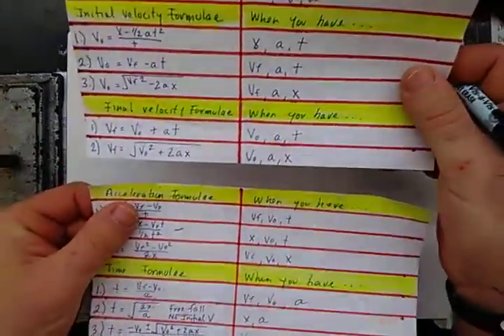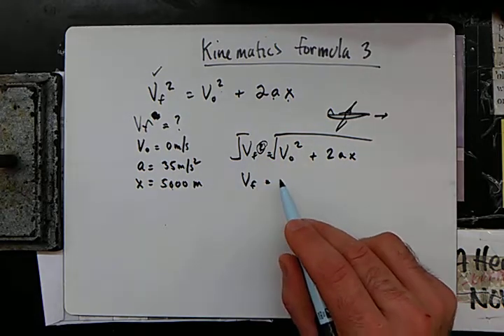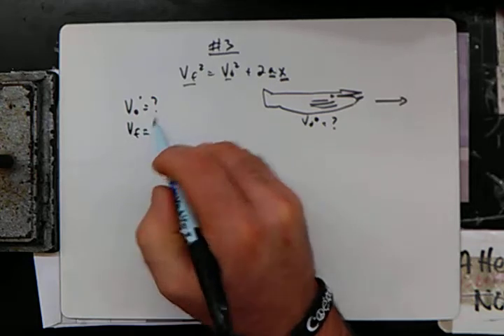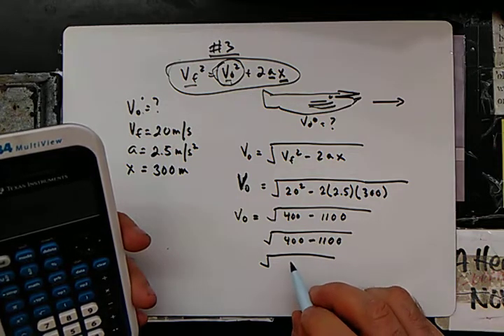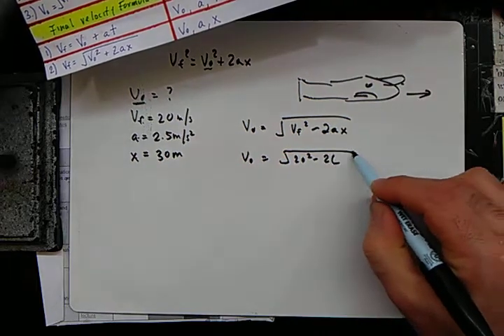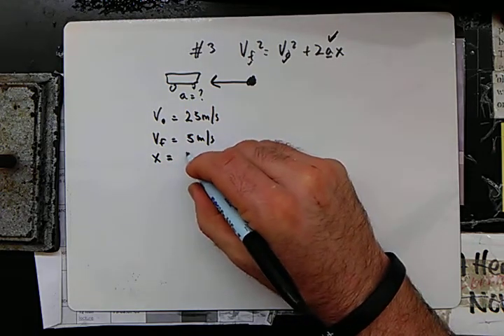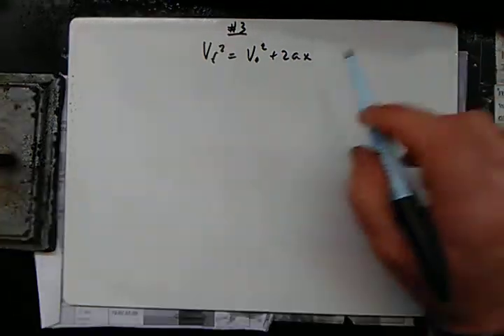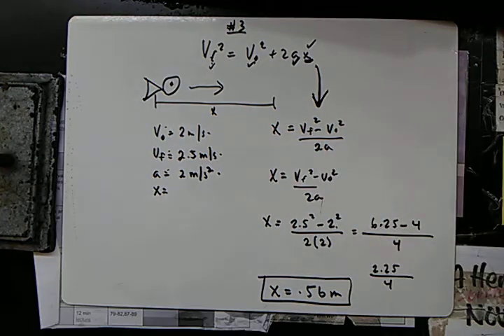Kinematics formula 3